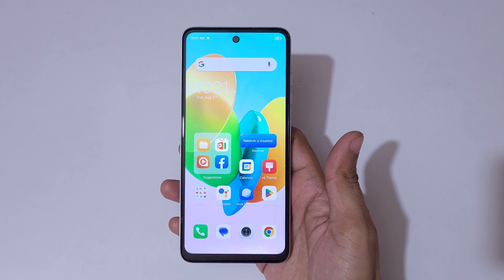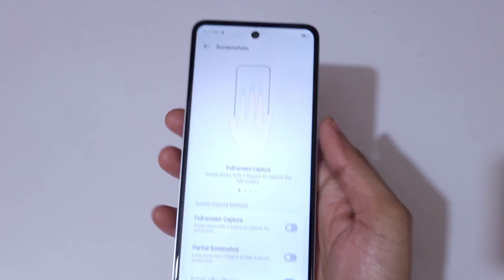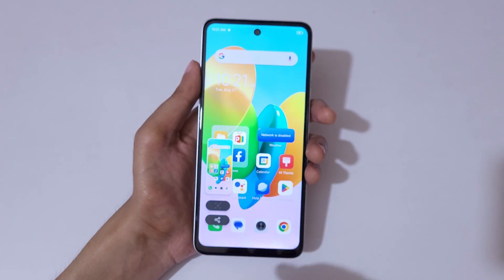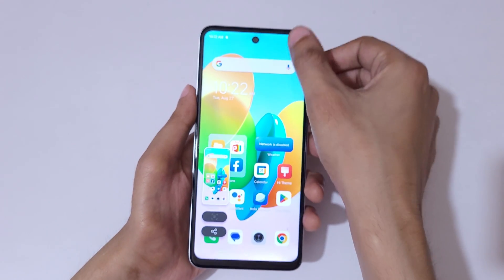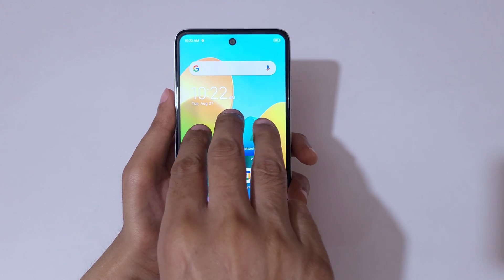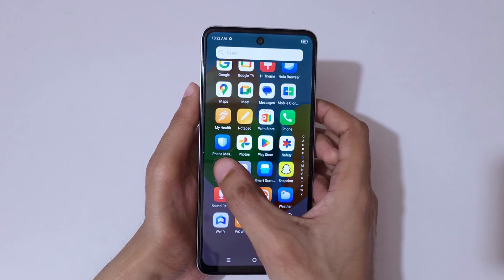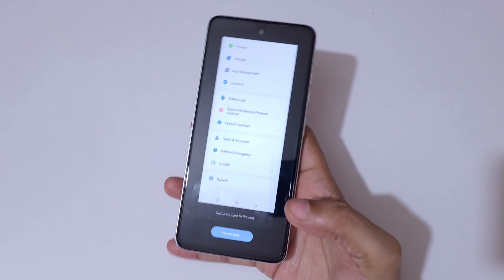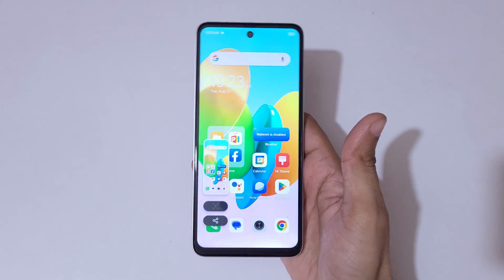How to Take Screenshot in Tecno Spark 20C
I am gonna show you how to take screenshot in Tecno Spark 20c Smartphone. Very helpful and convenient feature, applicable on all Tecno Smartphones.